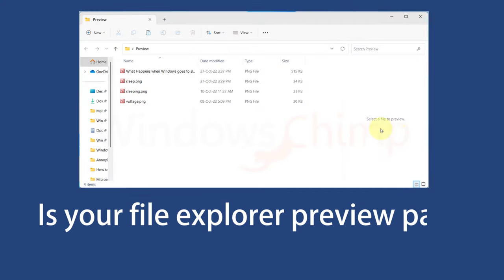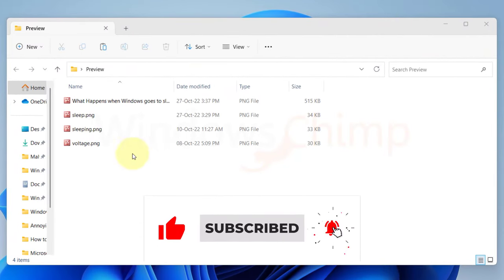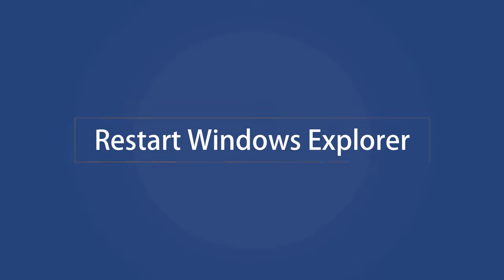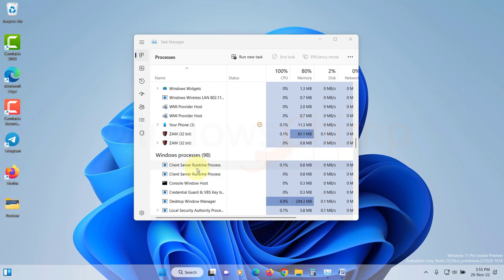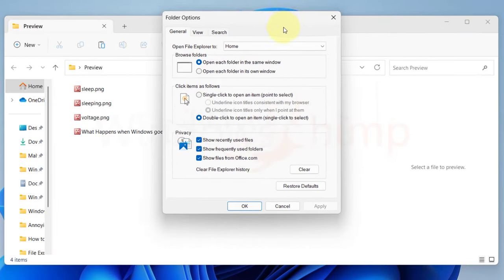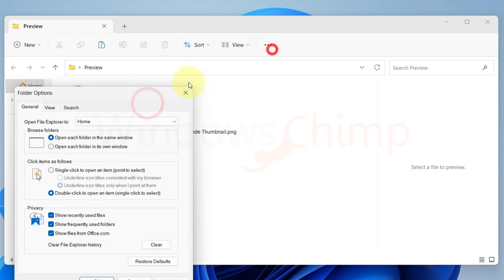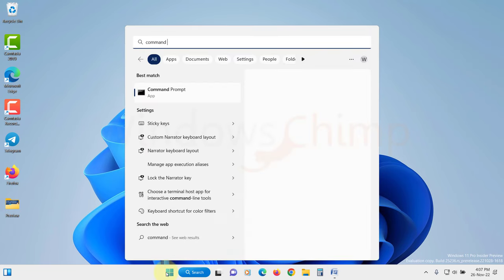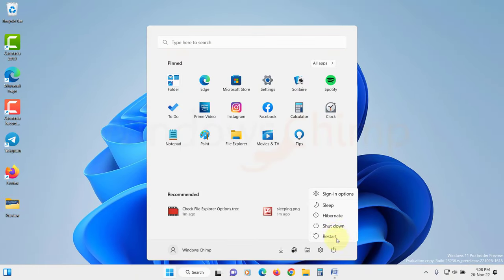How to Fix File Explorer Preview Pane Not Working on Windows 11?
How to fix preview pane not working on Windows 11? Is your File Explorer Preview pane not showing preview of files? In this video, you will see how to fix file explorer preview pane not working on Windows 11.

0:00 Intro
0:18 Check if Preview Pane is enabled
0:46 Restart Windows Explorer
1:16 Check File Explorer Options
2:11 Run SFC Scan